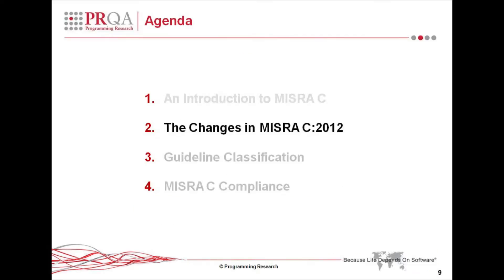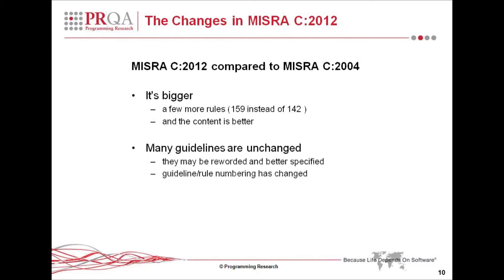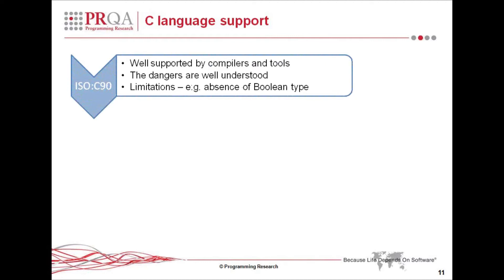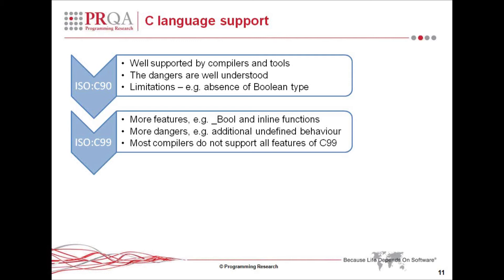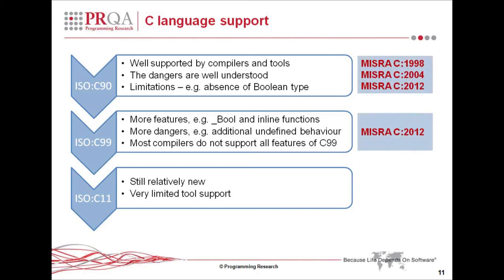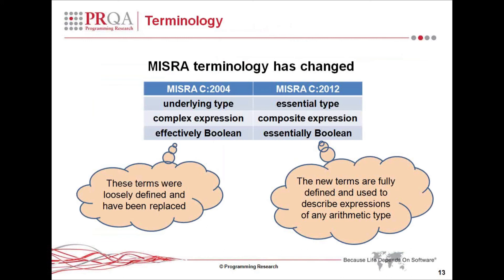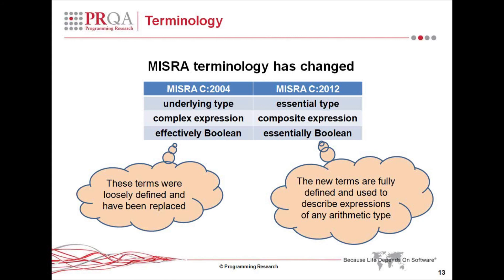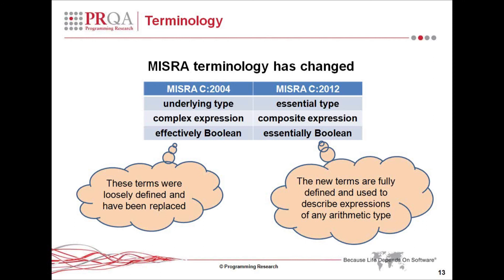The Changes in MISRA C:2012 - Excerpt from An Introduction to MISRA C:2012 Webinar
Presented by Paul Burden, one of the co-authors and PRQA's representative on the MISRA C Working Group, this short video discusses the changes in MISRA C:2012. Excerpt from a live webinar discussing MISRA C:2012, to view the full webinar,